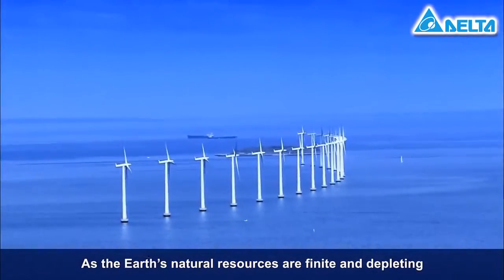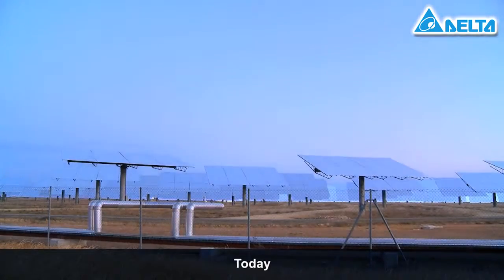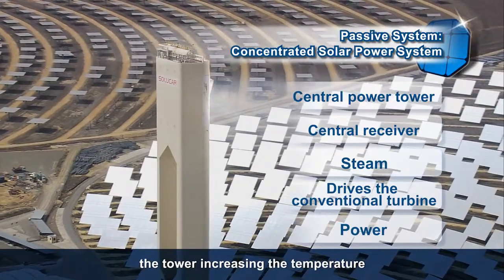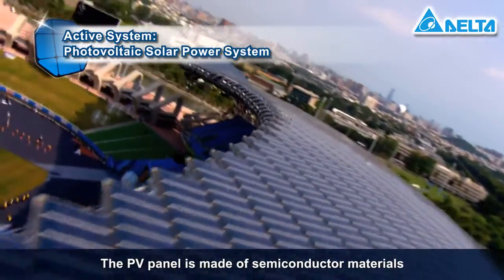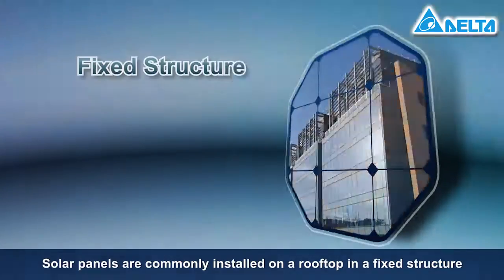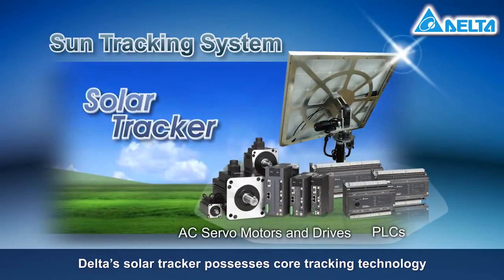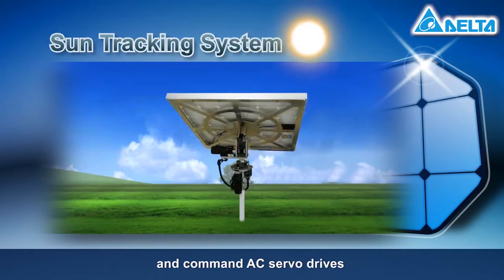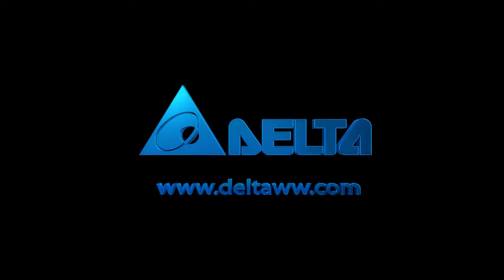DELTA Solar Energy System Solution Industrial Automation